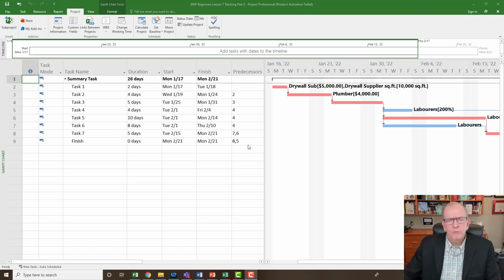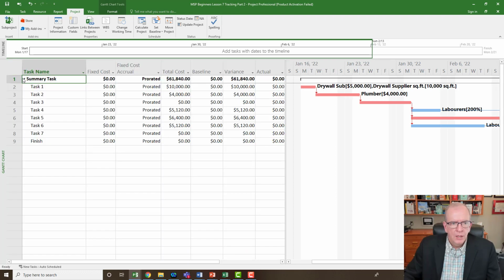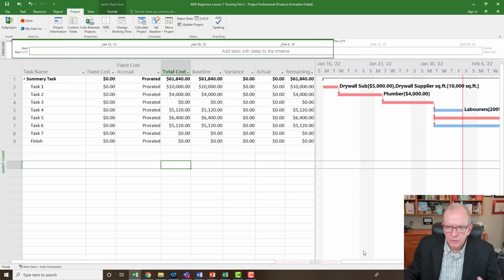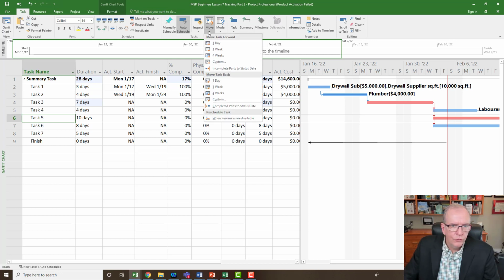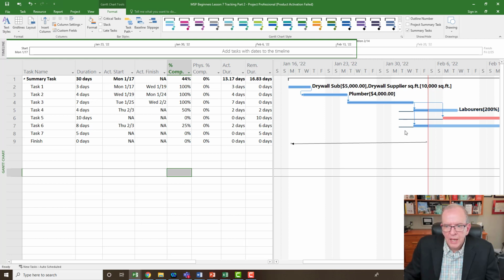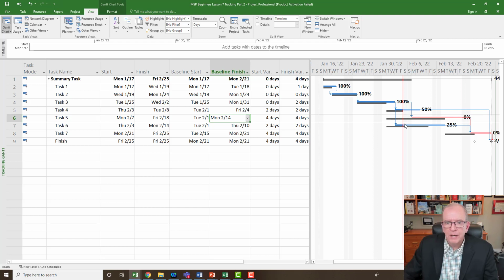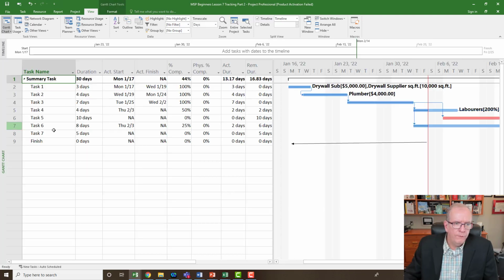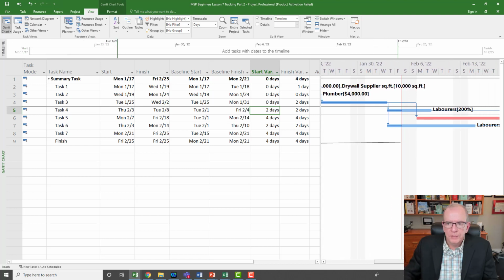Learn to Update, Track, & File Name MS Project, MS Project for Beginners Lesson 7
In this video Lesson 7 (Part 2 Updating) I continue to review how to update a project and carefully explain the steps in creating a record of updates using a file protocol for saving your updates, recoveries and changes to your project. I do a review from the previous videos and then jump into how to set a status date, use the tracking screen, tracking Gantt and variance screen when updating.  As well I discuss how to review the cost and resource cost screens with regards to cost variances.  If you have questions leave them in the comments section.

Previous videos in this series include:
MS Project Beginners Series
Some sample videos from MS Project Made Easy playlist (more are on my playlists, click my channel to review):